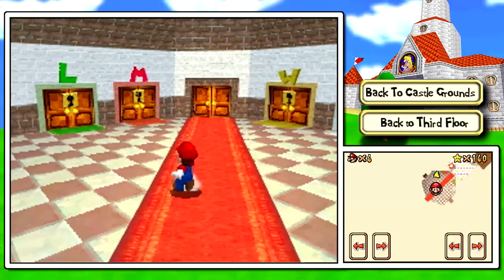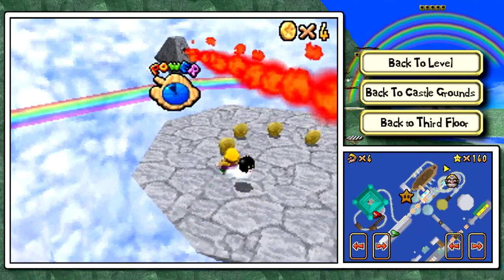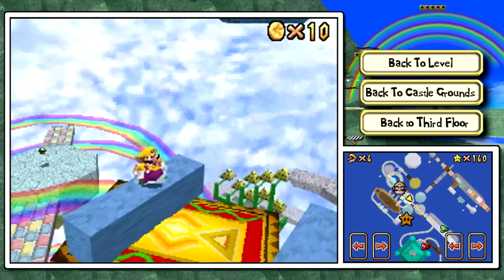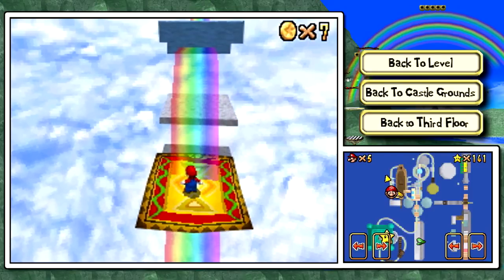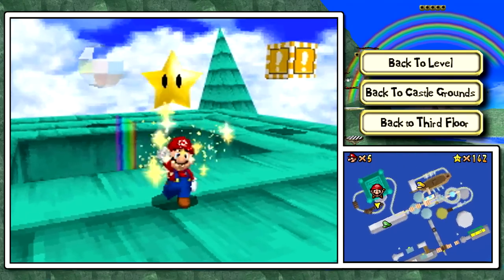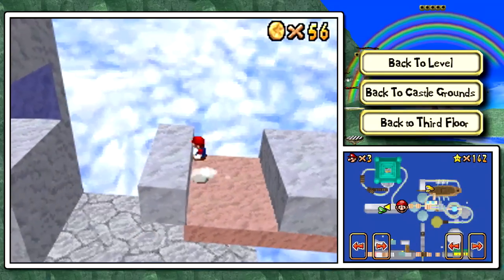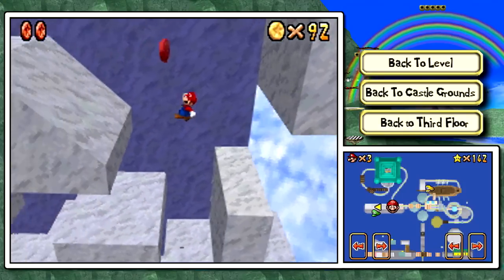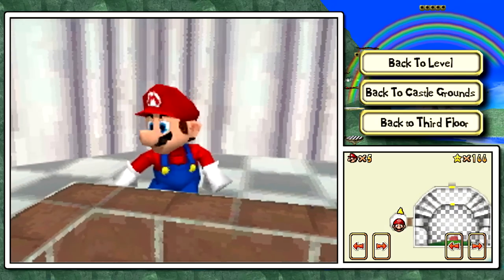Super Mario 64 DS - Episode 36 "The Big House"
We head into Rainbow Ride, but not all is as it seems...